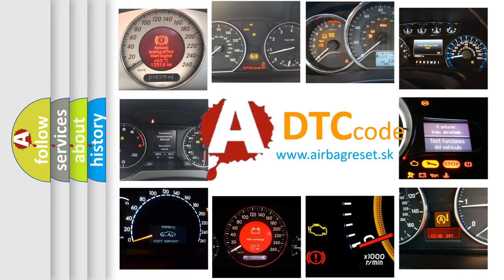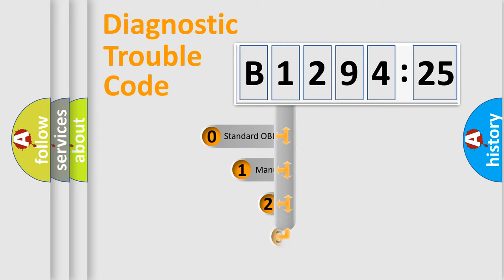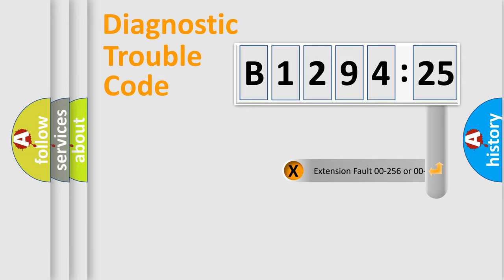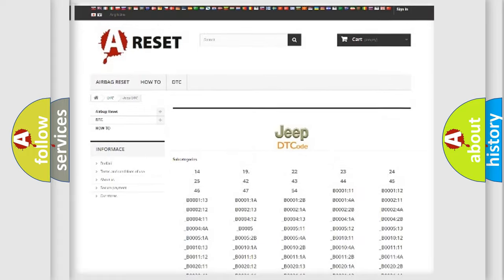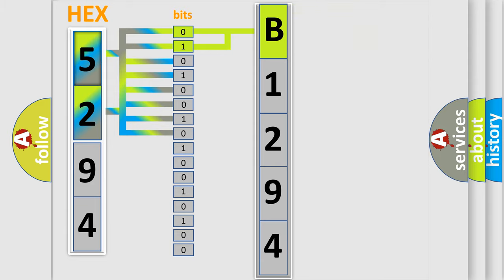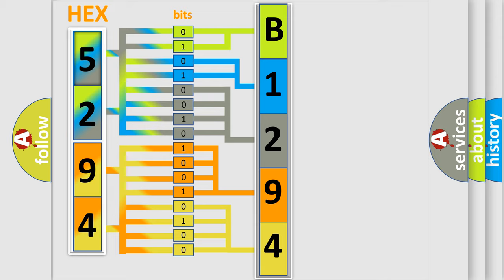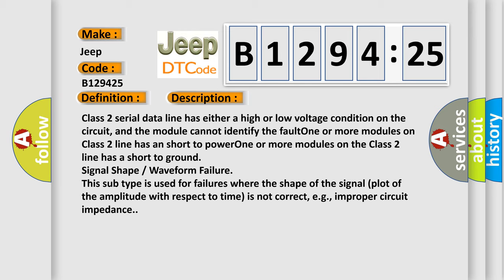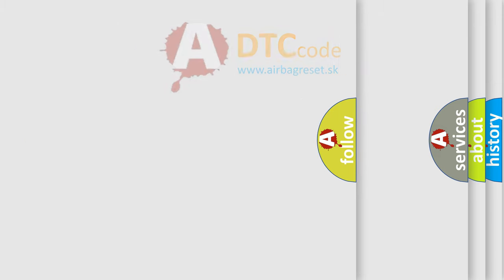DTC Jeep B1294-25 Short Explanation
Contents:
0:21 Basic DTC analysis according to OBD2 protocol standard.
1:48 Insight into programming
2:58 A diagnostically understandable description of the Diagnostic Trouble Code
3:05 Basic error definition

Make:
Jeep
Code:
B1294 25
Definition:
Class 2 Data Link High or Low
Cause: